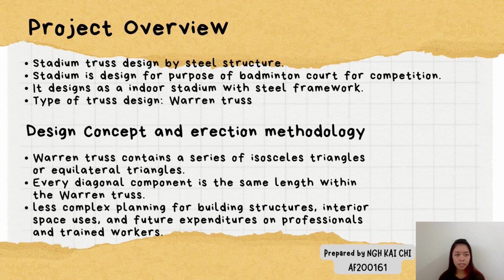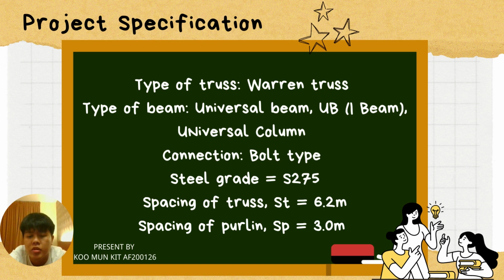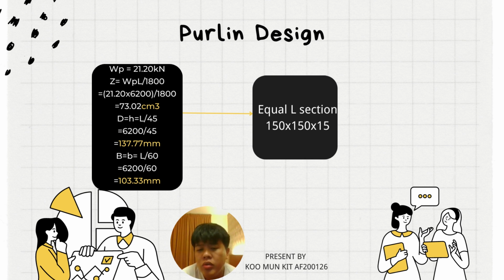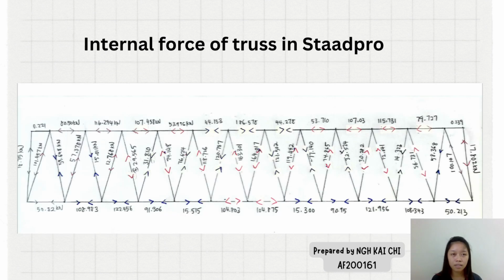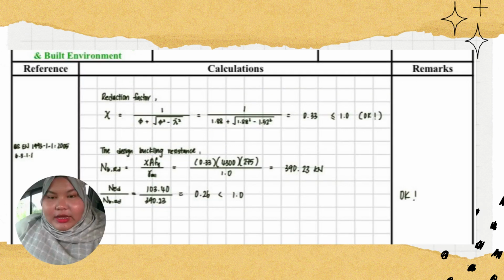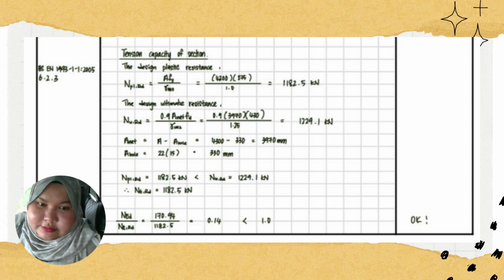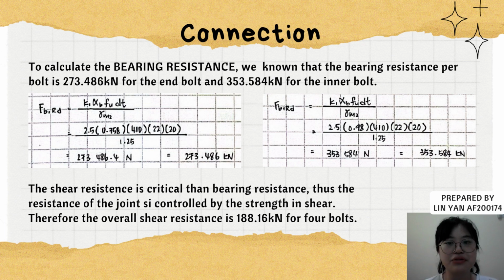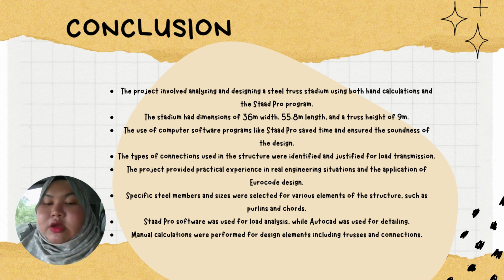Structural Steel Design Presentation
BFC44903 steel design section 3 session2022/2023
Group 1